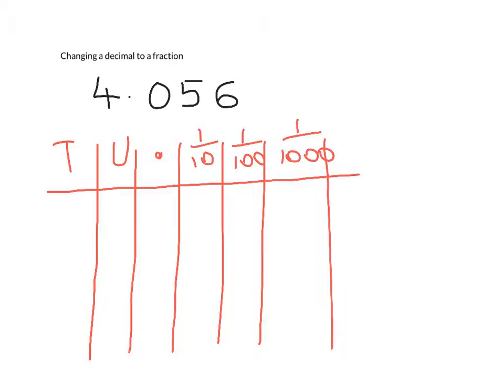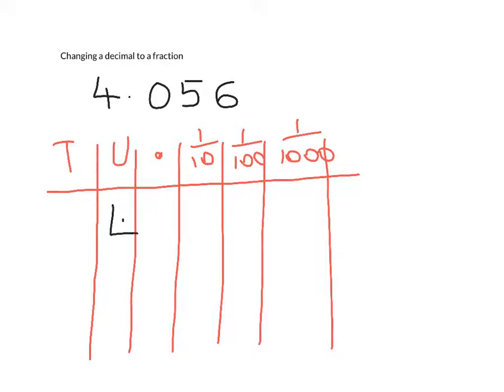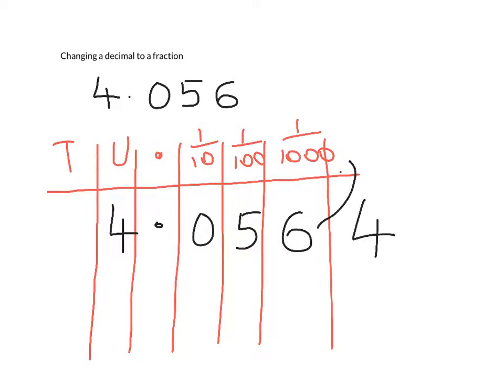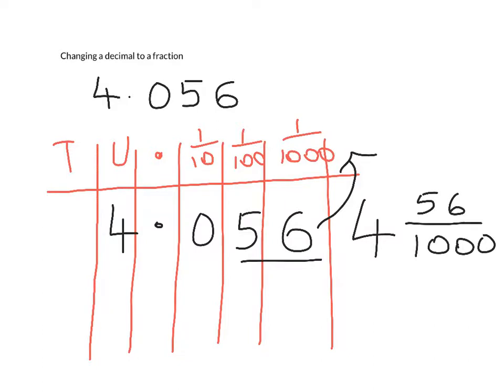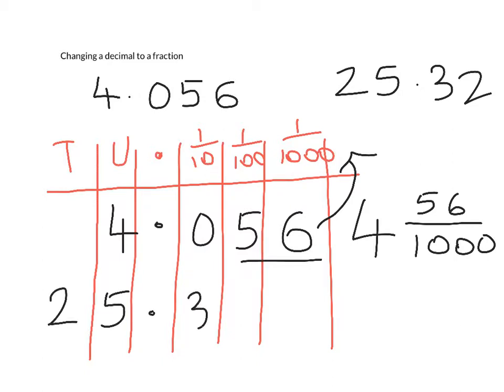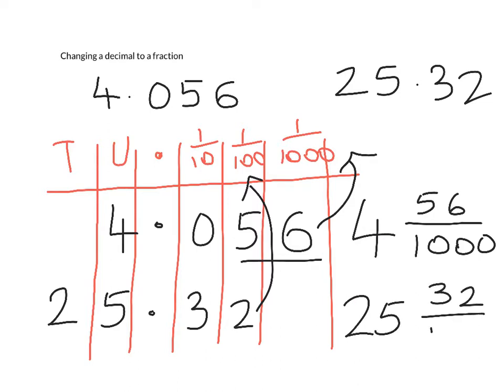Change a decimal to a fraction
How to change a decimal into a fraction using a notation board.
Busy at Maths 5, chapter 22: Percentages 2. Page 120.